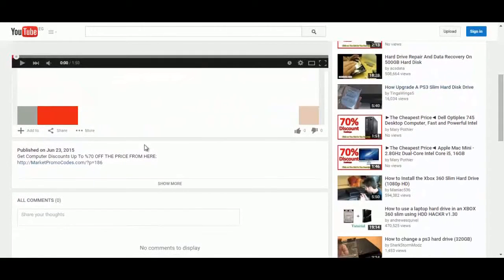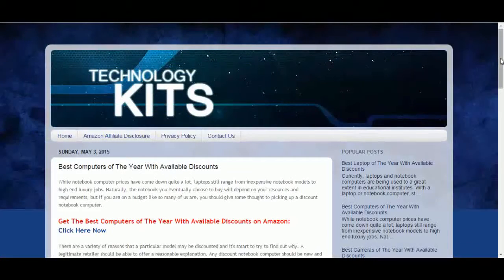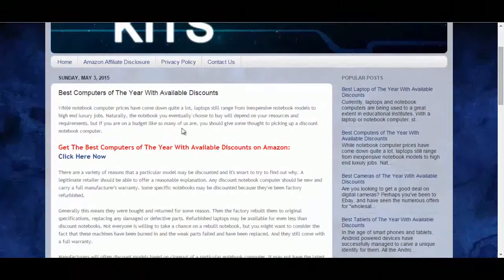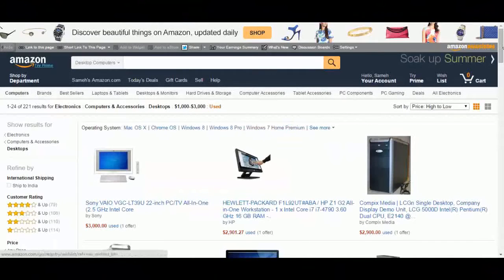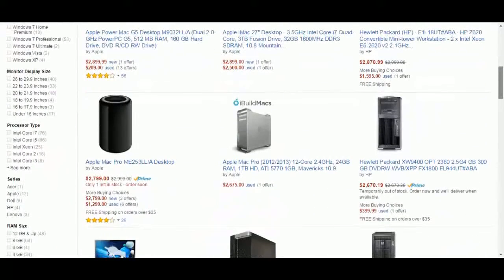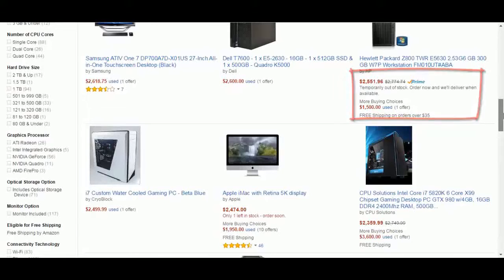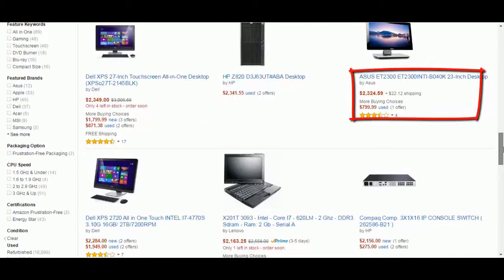[70% Off The Price] Lenovo ThinkServer TS140 70A4001LUX 5U Tower Server...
Lenovo ThinkServer TS140 70A4001LUX 5U Tower Server...